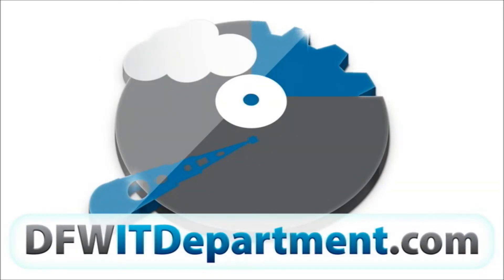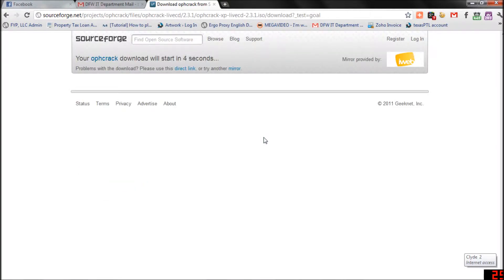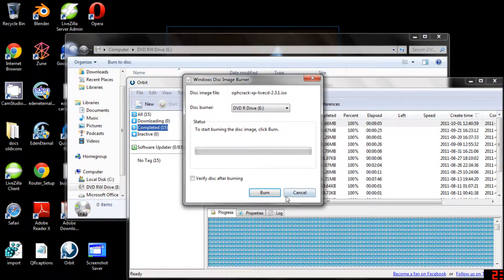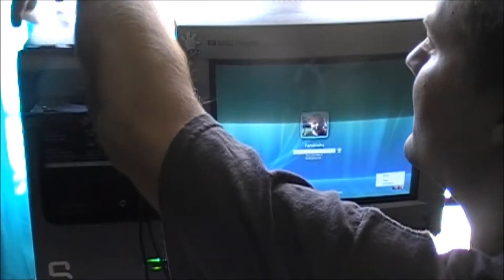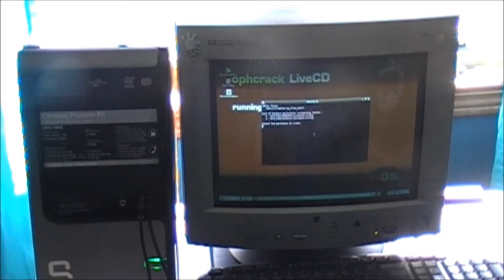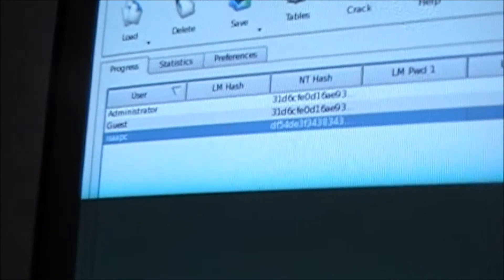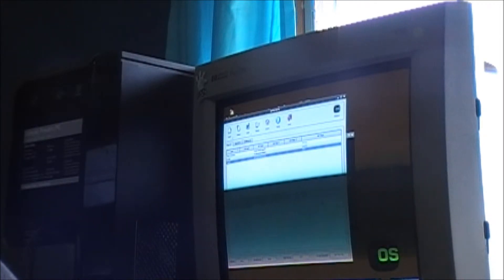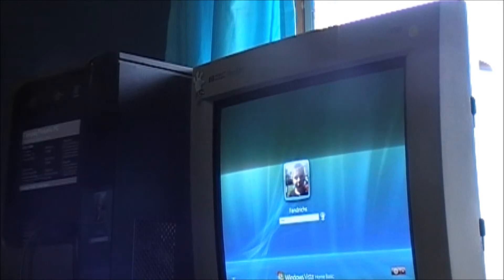How to Recover Lost Windows Login Password Free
Dallas / Fort Worth's small business IT Department

This is an easy way to recover forgotten Windows login passwords on Vista or XP.
and run as shown in the video.